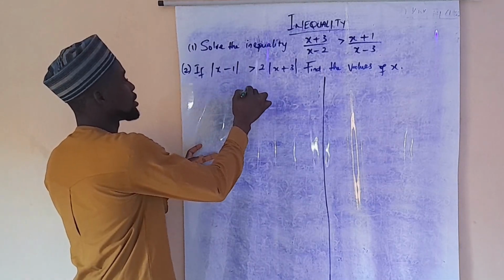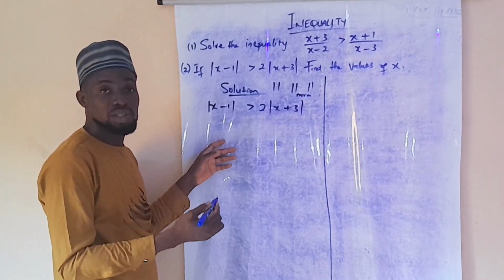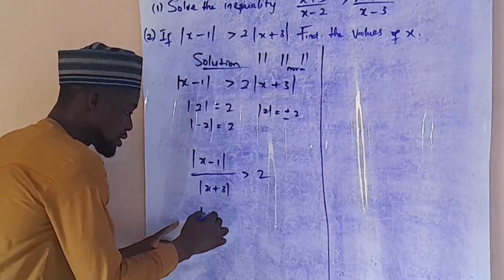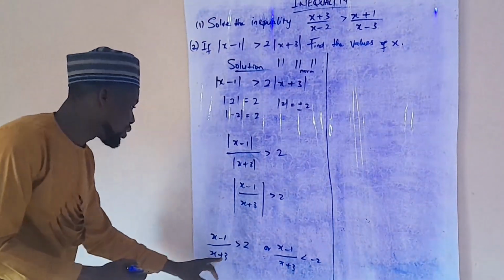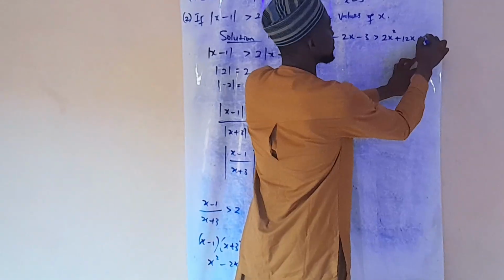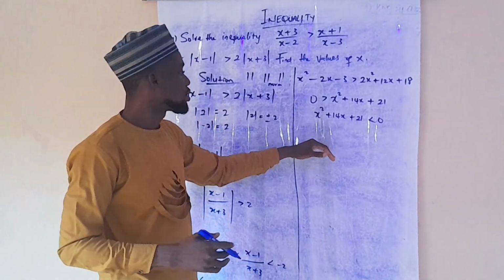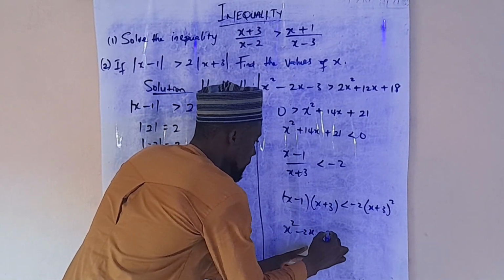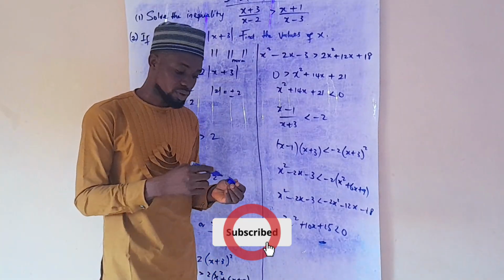D_KING SERIES ● INEQUALITY ● EPISODE 4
Please watch.